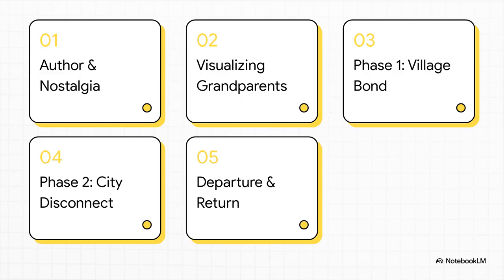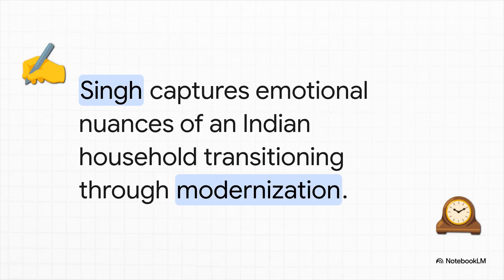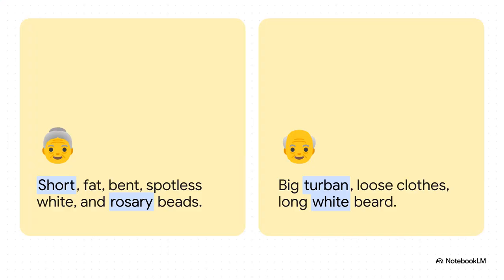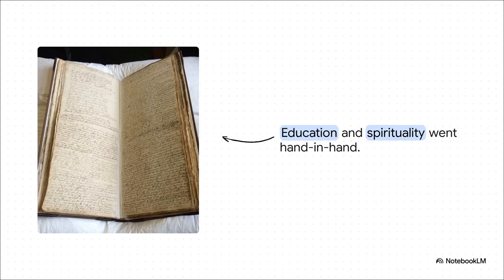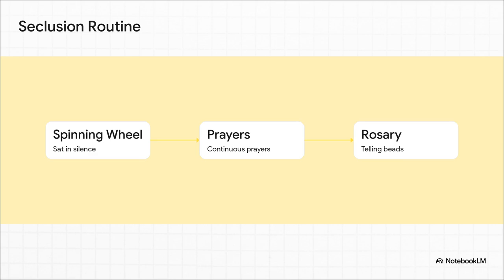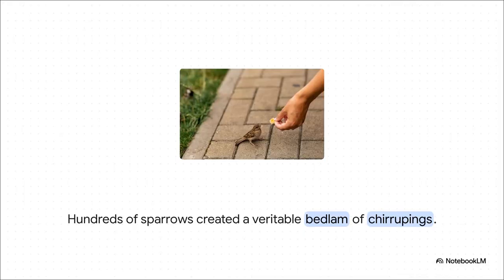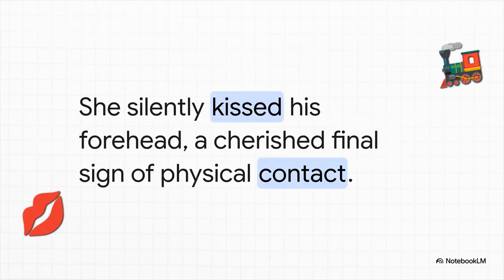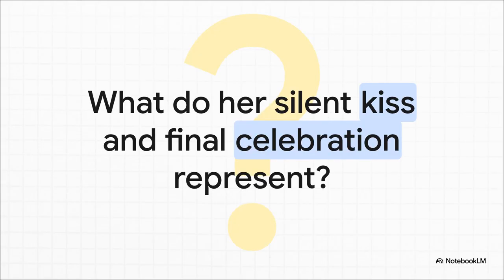Portrait of a Lady in 10 Minutes 🔥 | Rapid Revision | Class 11 English | Exam Booster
📚 Class 11 English – Portrait of a Lady Rapid Revision

In this video, we cover:
✅ Complete Chapter Summary
✅ Important Characters
✅ Theme & Message

Perfect for last-minute revision before school exams and CBSE examinations.